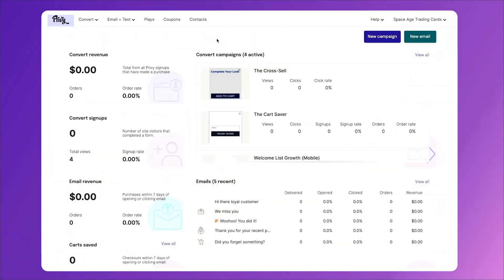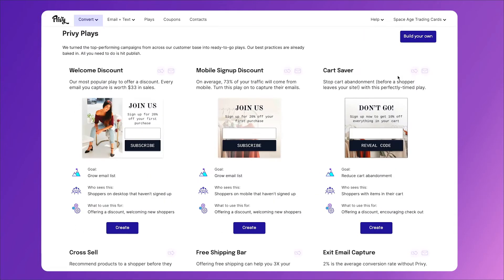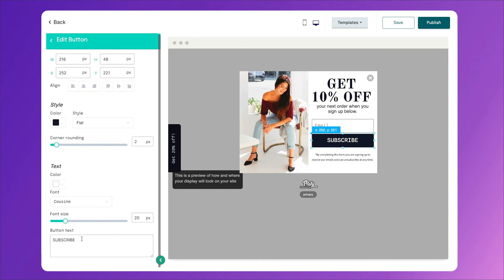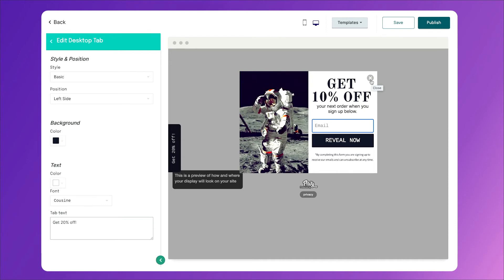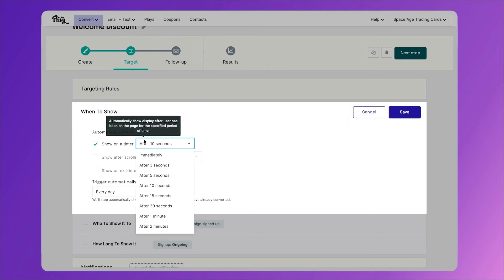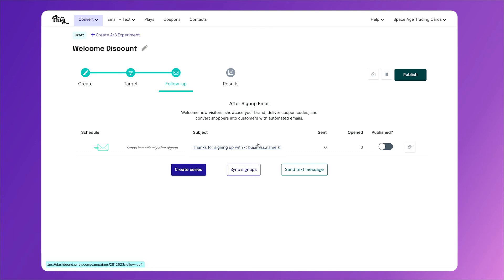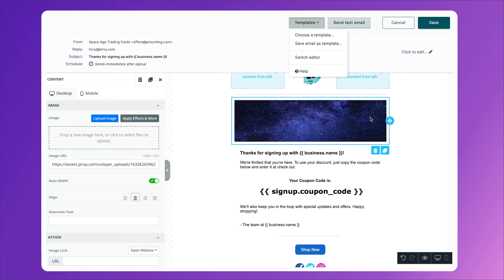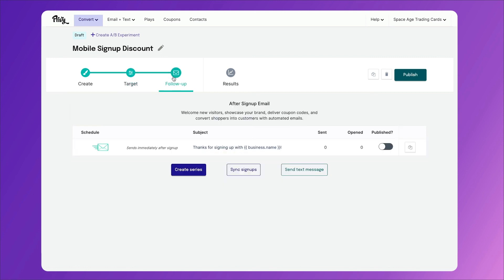Welcome Discount Popup | Privy How-To Series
A welcome popup is a form that will load onto your site when you tell it to.

With the welcome popup, we use email and text as channels to drive them back to make the order.

Imagine you are at a bar or watering hole or whatever social gathering you would go to to look for someone to date. Then you start talking to this beautiful or handsome person and without any notice, they leave. No phone number, no name, nothing. You can’t contact them to plan another time to meet, you are left hanging. And the only thing you can do is hope they come back.

You’ve got to get their number before they leave, And we’ve got multiple ways to make this happen in your online store. So if that potentially interested buyer has to go to an appointment, tend to their kids, whatever it may be that forces them to close their computer or phone, you can now reach out to them and remind them where they were and what they were about to buy.

And it can come in many forms. I’m sure you’ve run into popups like these all of the time.

Our goal here is to grab their attention while they are new to your brand. Then, use that to build a direct relationship that you own through email and text.

For a quick background, Why do companies do this?

Well, It all started with larger brands. They started to spend money communicating to their customers and leads over email. And they noticed that every time they sent an email broadcast, their sales went up. We’ve heard from some of our users that up to 40% of their revenue can come from email. So it makes sense. Grow the size of your list, and you’ll grow your revenue.

Second, these large companies also saw that only 2-3% of shop visitors ever actually purchased. So they wanted to use email to educate the people who weren’t ready to purchase right away but were interested, to bring them back for the sale.

Third, as we’ve now seen success in both large and small business, the one common factor is that the easiest way to collect these email addresses is with a popup.

So what makes a great one? Let’s dive in and make one together.

Here at Privy, we empower marketers to build more customer relationships, faster with popups, email and text capabilities for small business owners.

Today,  Privy supports 500,000+ marketers in over 180 countries, engaging over 200 Million consumers every month. And we're just getting started.We're a small team, focused on building the most powerful tools for our users. Self serve, design oriented, agile, and data driven. We get you. Now backed by Attentive, the best is yet to come.